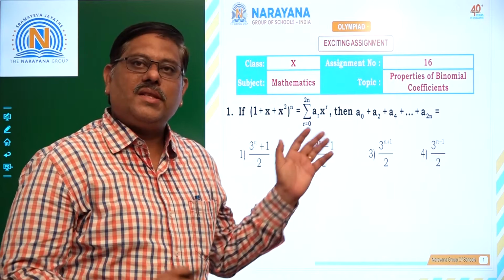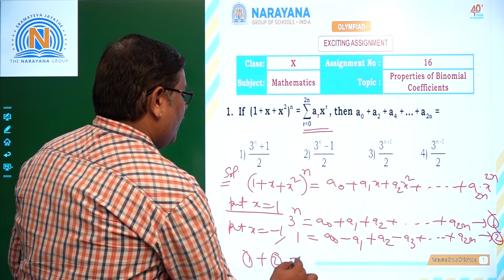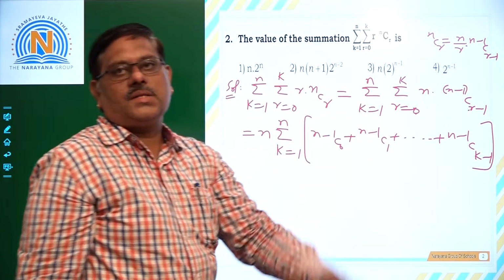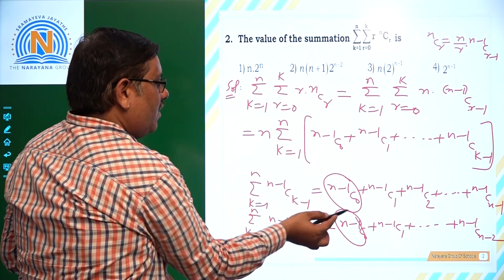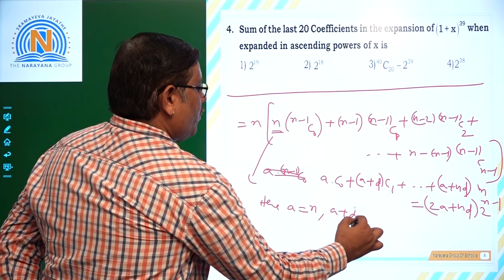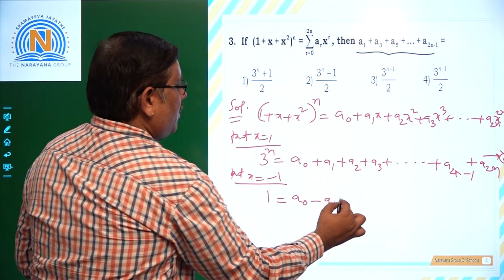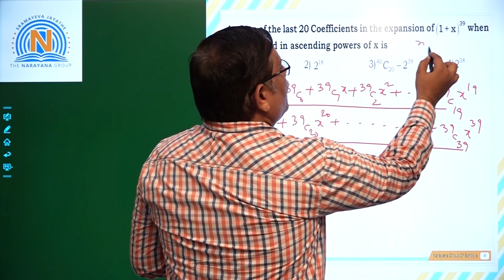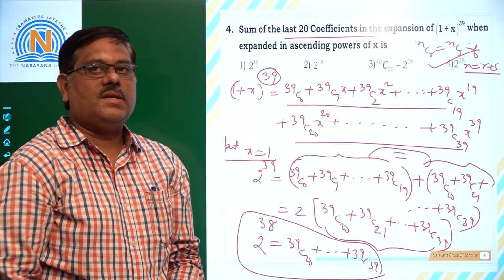X OLY MATHS EXCITING ASSIGNMENT 16 PROPERTIES OF BINOMIAL COEFFICIENTS